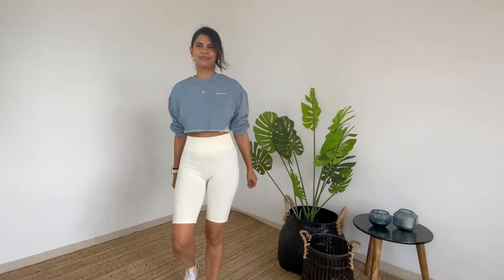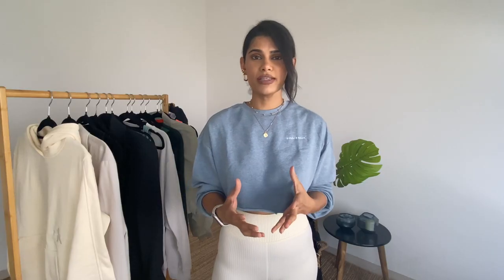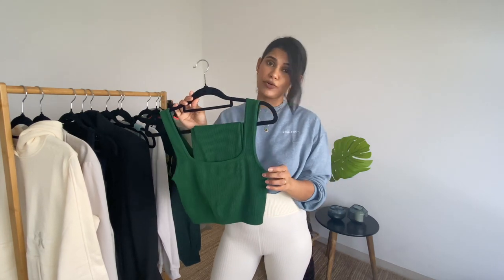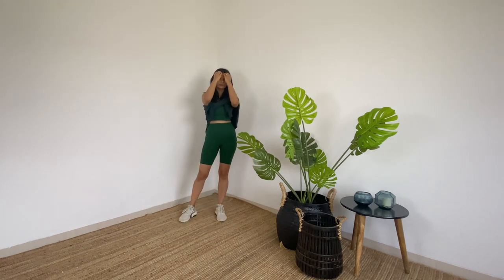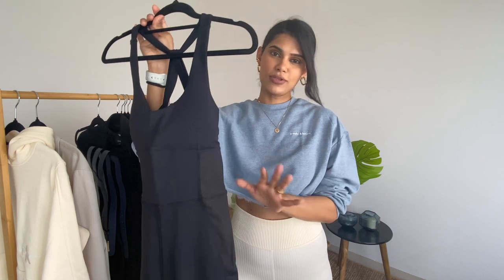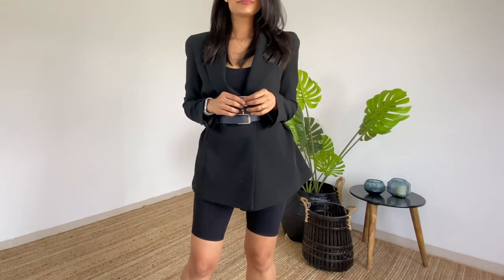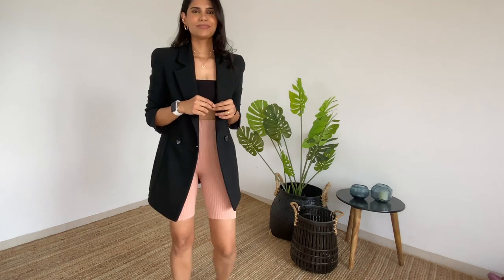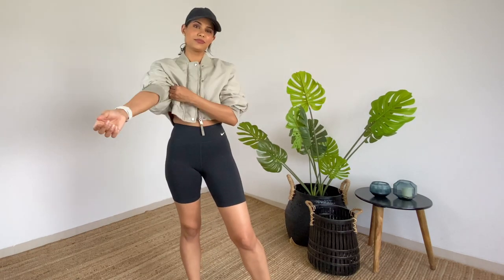Styling ideas with biker shorts | how to style cycling shorts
Hey guys thank you so much for joining me today, I hope you got some inspiration and styling ideas from the video. I am linking all the cycling shorts I have shown in the video, sorry some of them are sold out. If so, I have linked a replacement for it.
I haven't shown it in the video but here are some more ideas, you could easily wear it with a cropped T-shirt and pair it with long socks & sneakers or throw on a denim jacket and wear it with your slides and a cap. Even a turtle neck top, a chunky cardigan and sock boots or an oversized jumper, a beanie and dad sneakers would look great for when the weather gets colder.